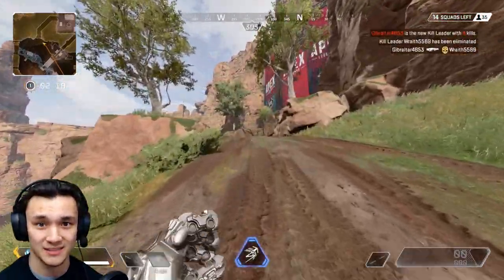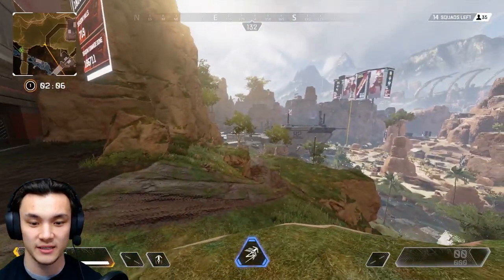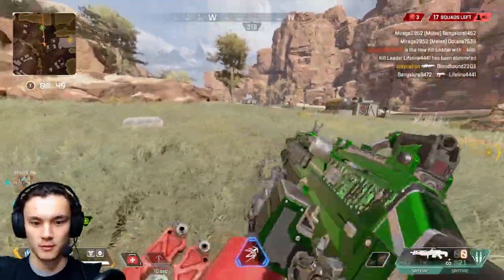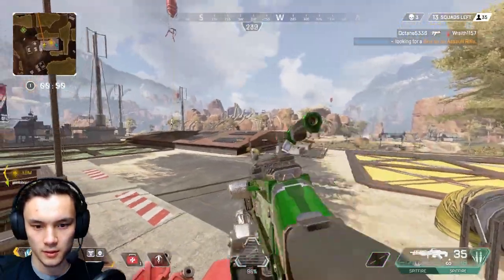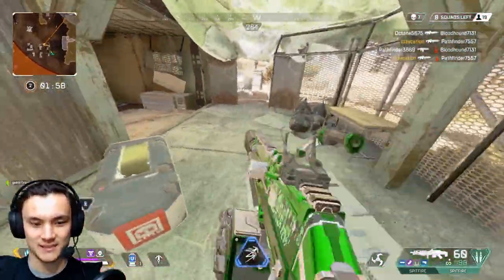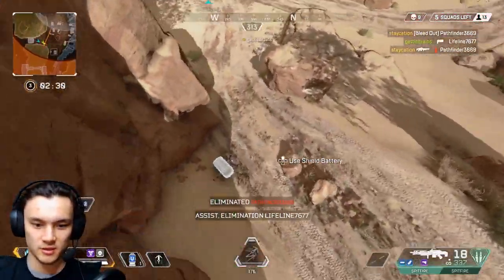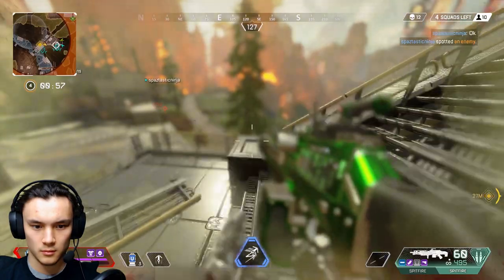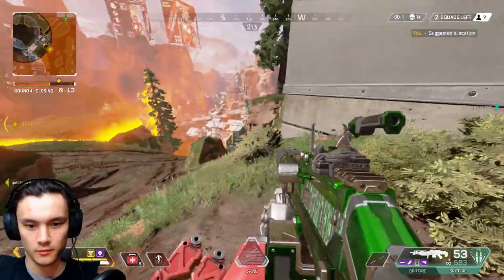APEX LEGENDS ADVANCED PATHFINDER GRAPPLE TIPS! SWING LIKE SPIDER-MAN!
APEX LEGENDS ADVANCED PATHFINDER GRAPPLE TIPS! SWING LIKE SPIDER-MAN! In this video, I break down how to properly swing with pathfinders abilities and showcase a 17 kill with him!

MORE OF MY APEX LEGENDS VIDEOS